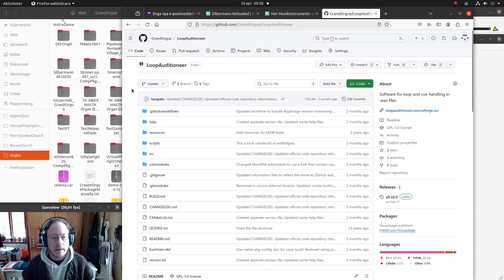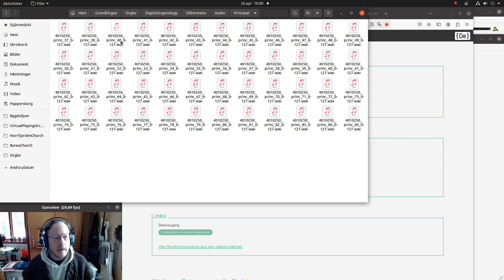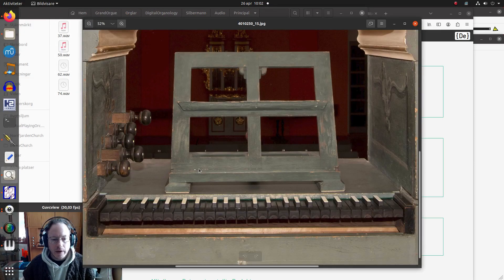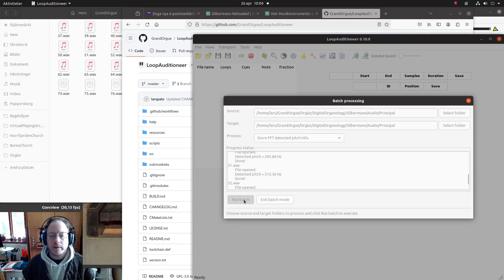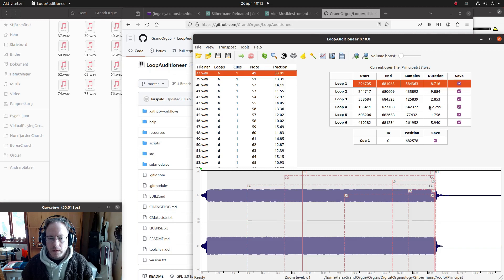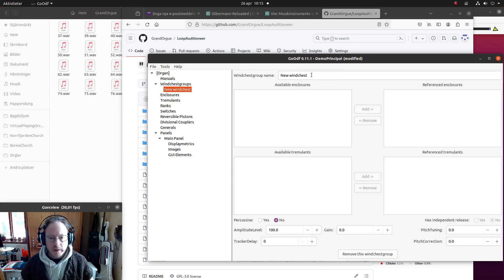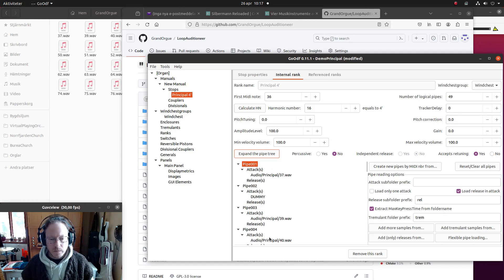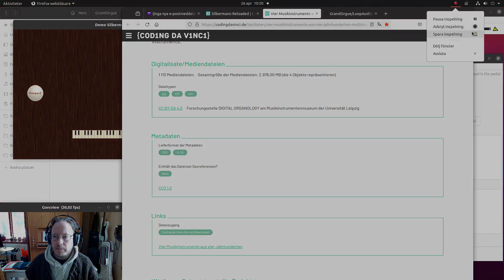Sample File Preparation: Adding metadata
When the audio files are cut up into samples the next step will be to add loop and release markers as well as pitch information. Thanks go out to Heikki Polso that made me aware of that source of interesting historical samples.